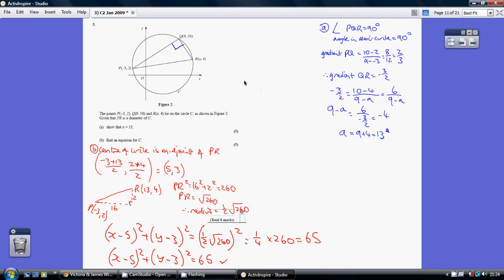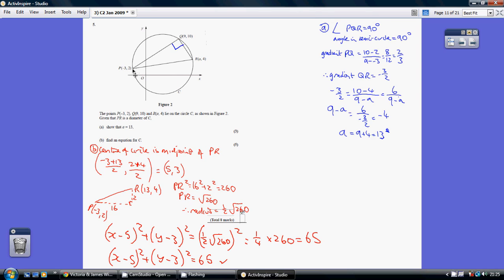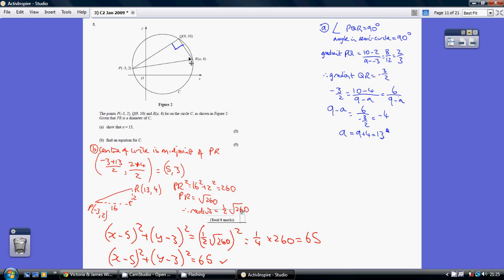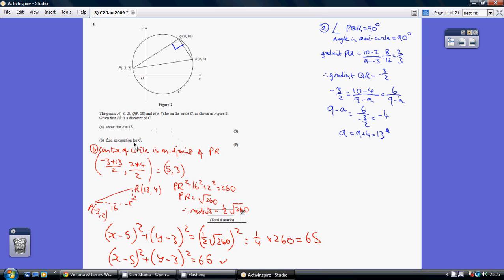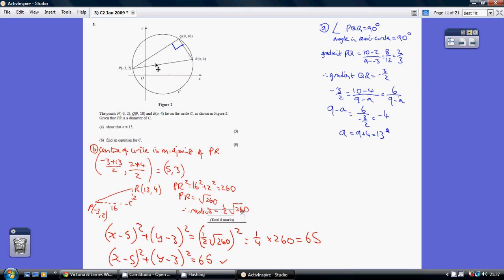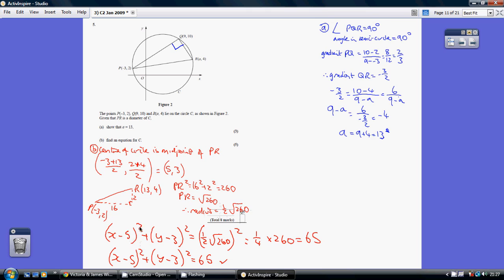3) Edexcel Core 2 - 9 January 2009 Q5